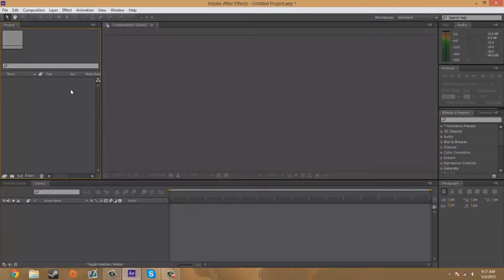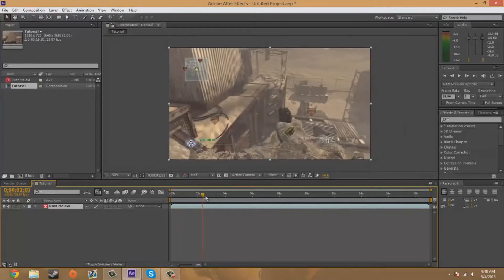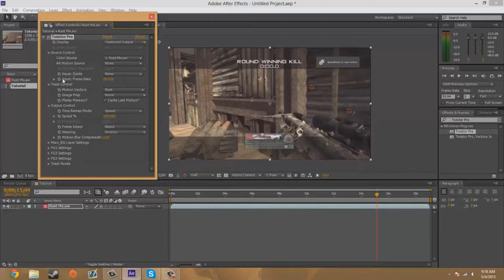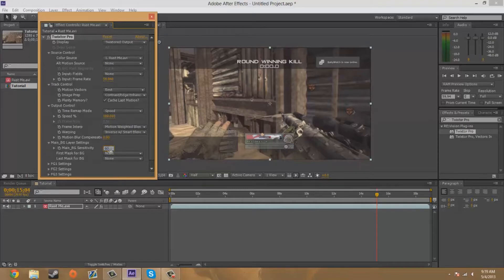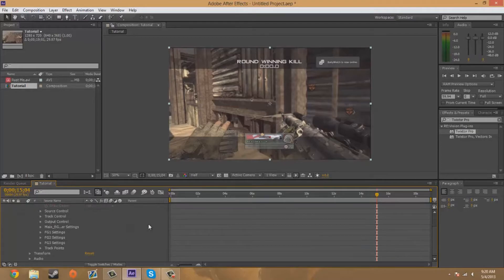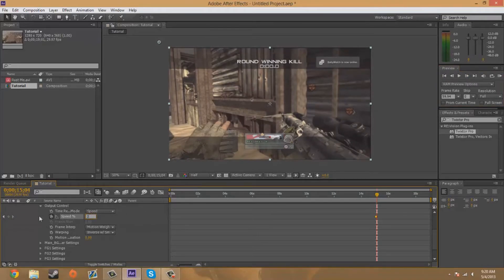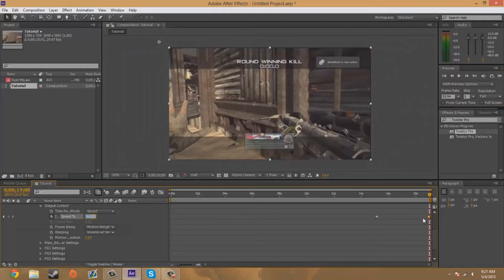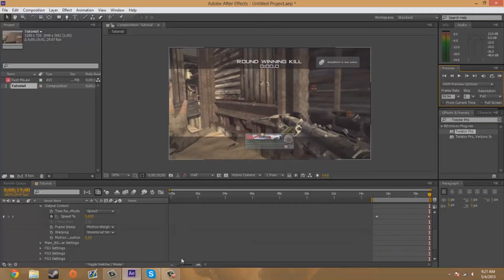Twixtor Tutorial! | Best Settings & How To Use! | Adobe After Effects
Hey guys! I'm going to start doing these more often because I love making videos and these help you guys out! Thanks
-Havok